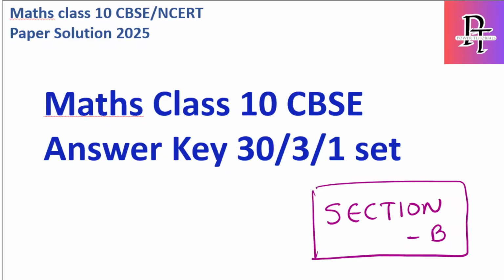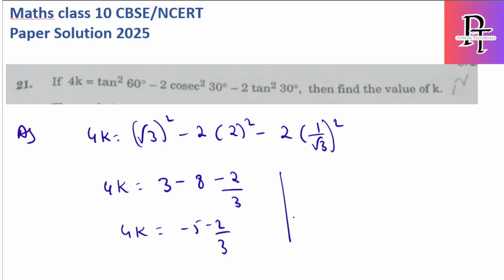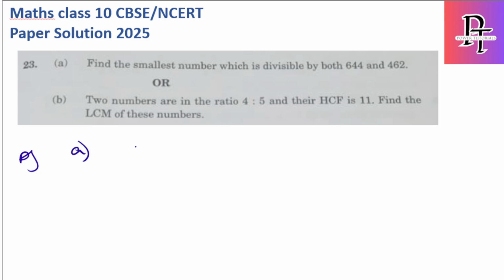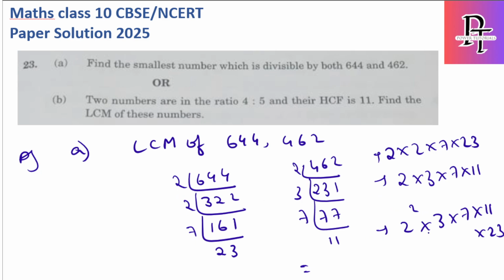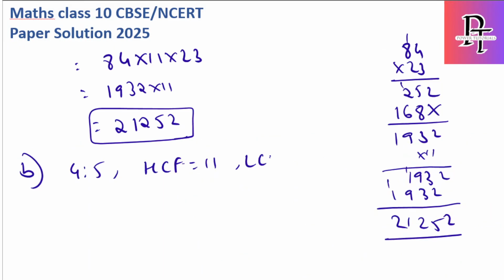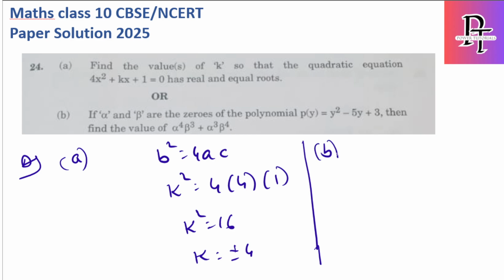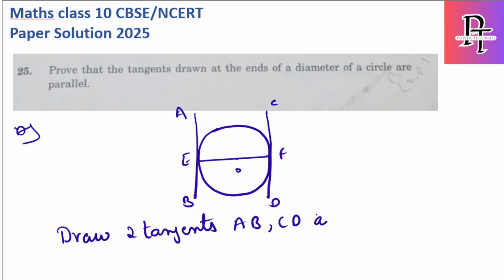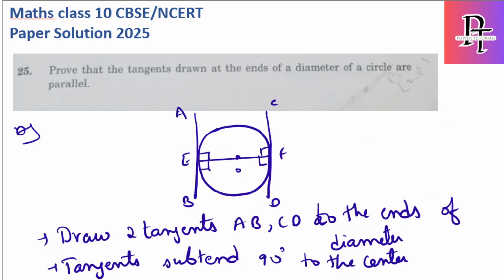Maths Answer Key || 2025 CBSE board || 30/3/1 set || SECTION B || power tutorials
Maths Answer Key || 2025 CBSE board || 30/3/1 set || SECTION B || power tutorials || set 1 paper solutions || VSA || 2 marks questions

Maths paper answer key 2025
2025 maths paper answer key
maths paper key section A 30/3/1
30/3/1 maths paper answer key
maths class 10 solutions 2025 set 1